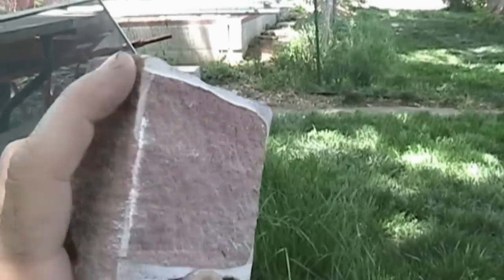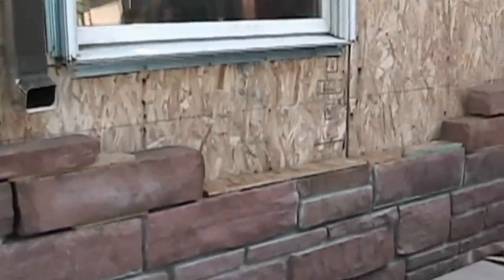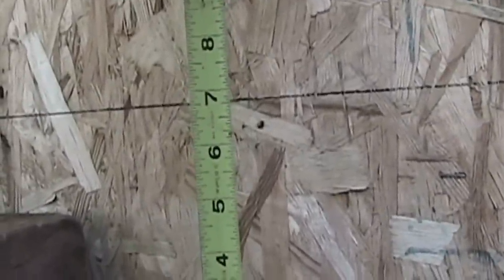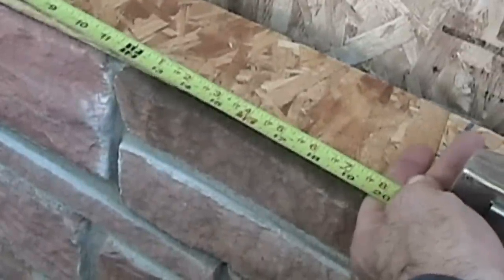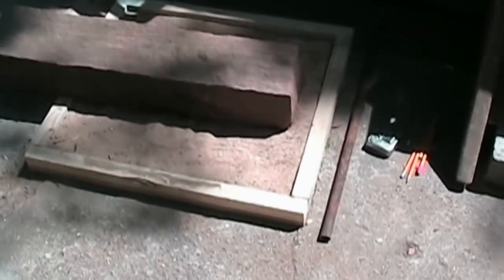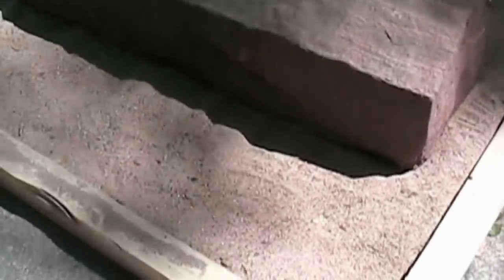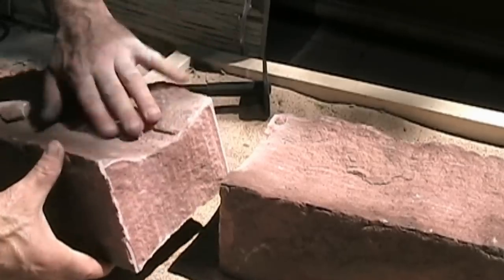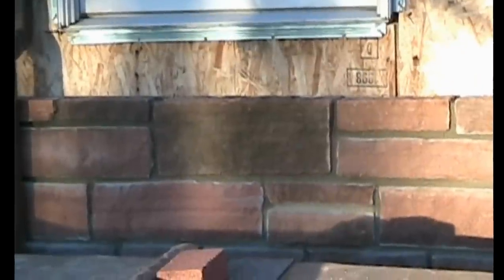Stonemasonry - Stone Cutting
Hands-on skill of cutting stone using a chisel and angle grinder with diamond-tipped saw blade.